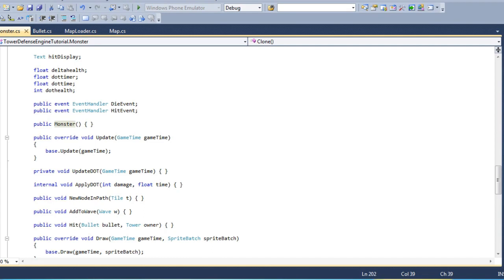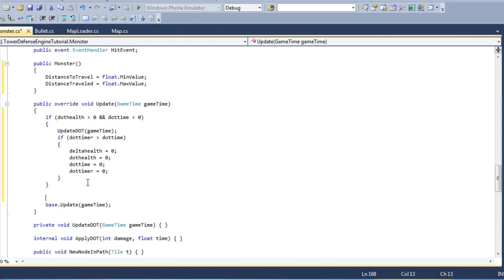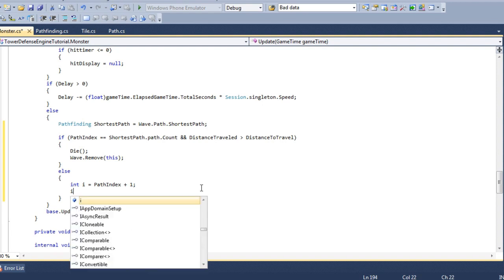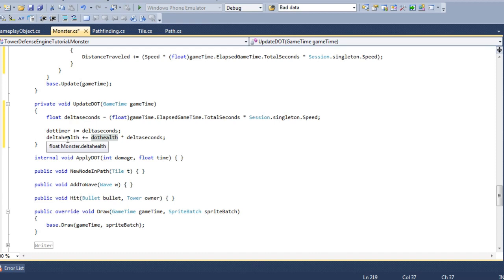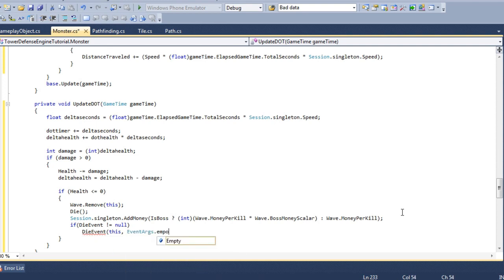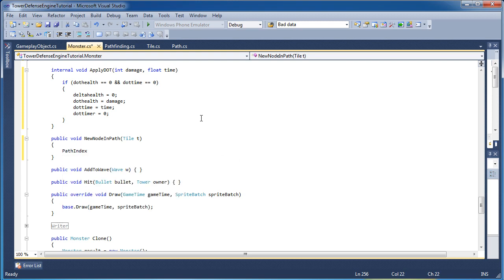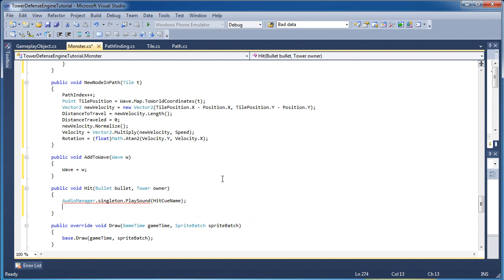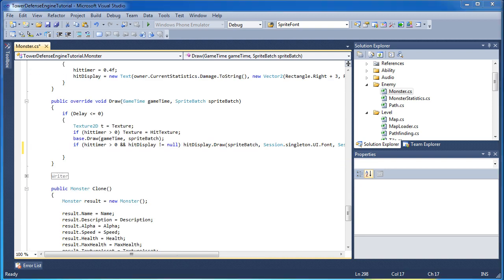[TD Engine] 25 - Monster Part 2 and 3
Welcome to the 25th tutorial of the Tower Defense Engine Development Series! In this tutorial, we finish the Monster class by filling in the method bodies. We finally get to the interesting coding like how to handle DoT (damage of time) and the monster's set path!